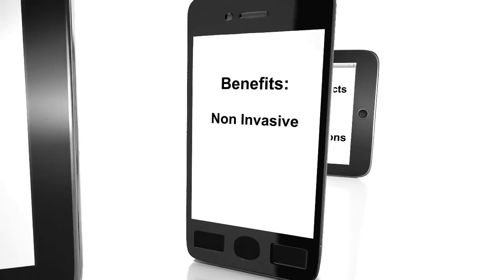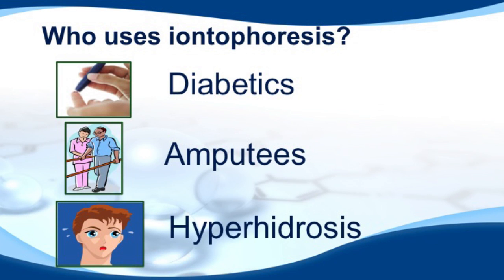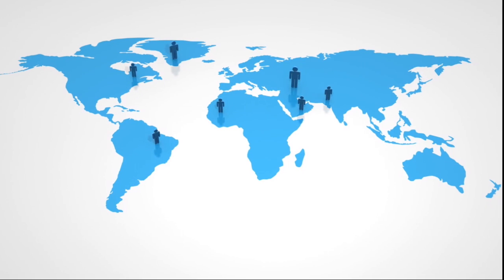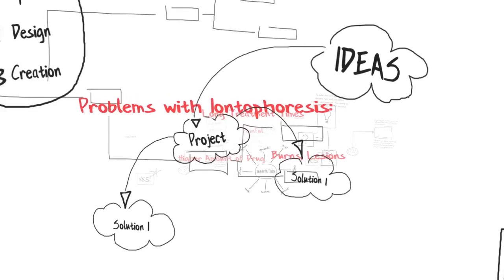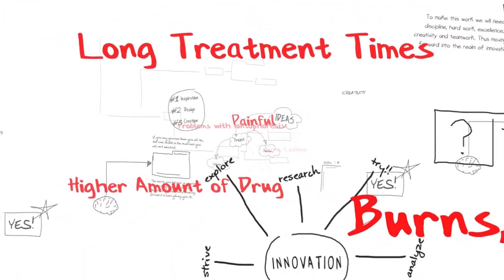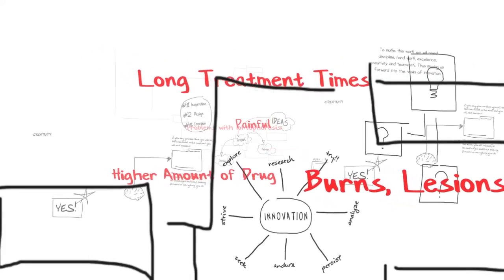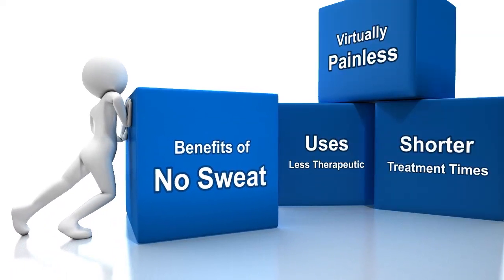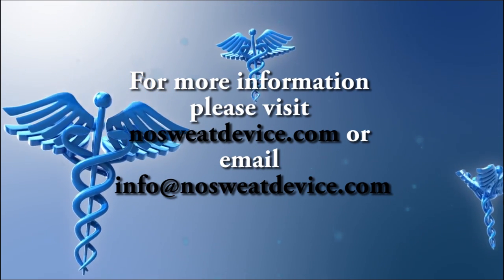No Sweat Iontophoresis - UNC Chapel Hill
"No Sweat" is an innovative, self-contained Iontophoresis device that allows for specific control of water temperature used to deliver therapeutics. The hot water produced within the device will open the pores increasing the transdermic flow between the skin layers, allowing for faster medical treatments with less drugs, greatly reducing pain. Three groups in particular demonstrate a need for "No Sweat" including diabetics, amputees, and those that suffer from excessive sweating (hyperhidrosis).​